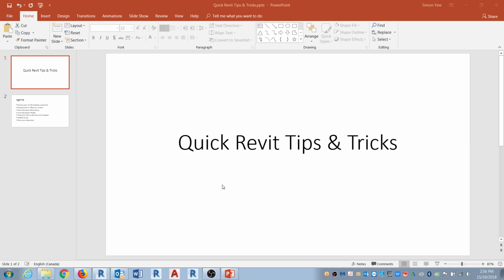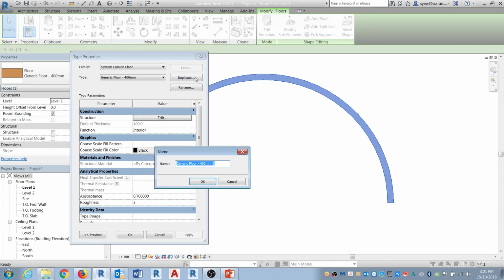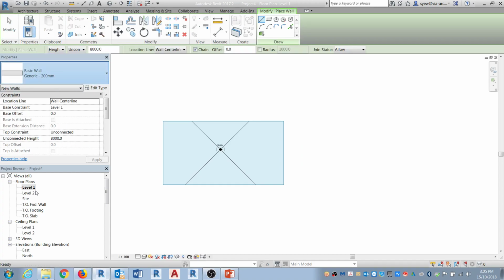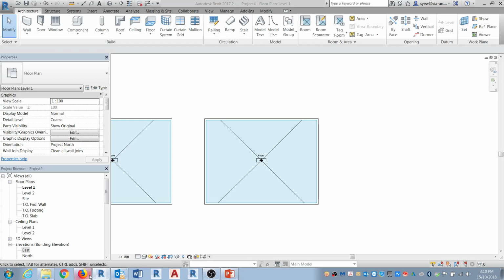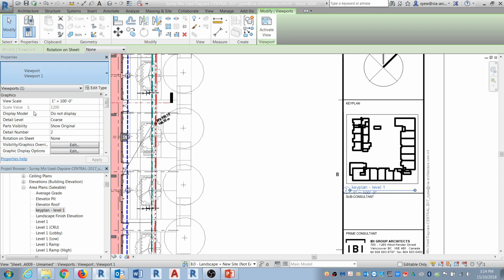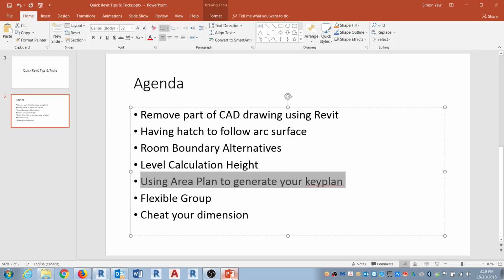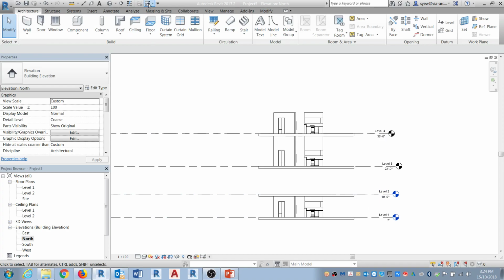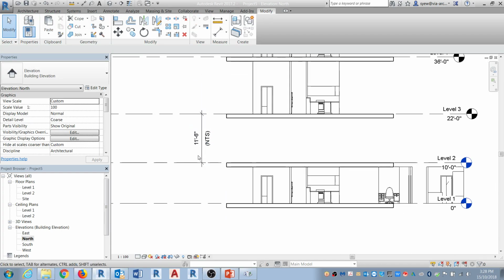Revit Quick tips & tricks 2018-10-15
Some of the tips I am showing

1. Remove part of CAD drawing using Revit
2. Having hatch to follow arc surface
3. Room Boundary Alternatives
4. Level Calculation Height
5. Using Area Plan to generate your keyplan
6. Flexible Group
7. Cheat your dimension